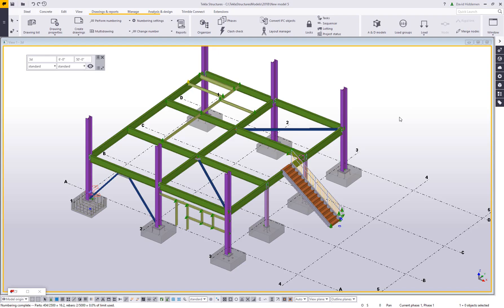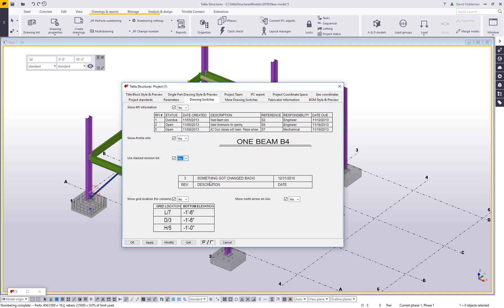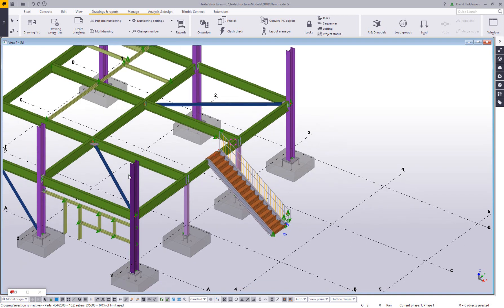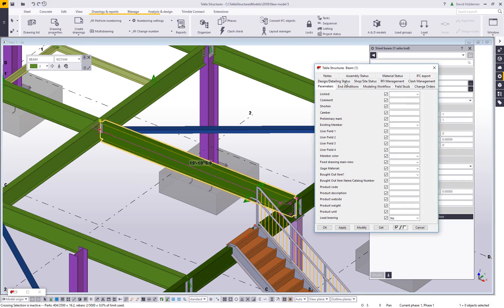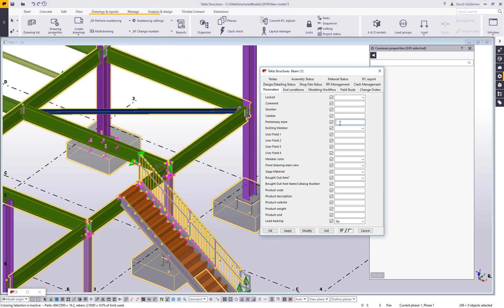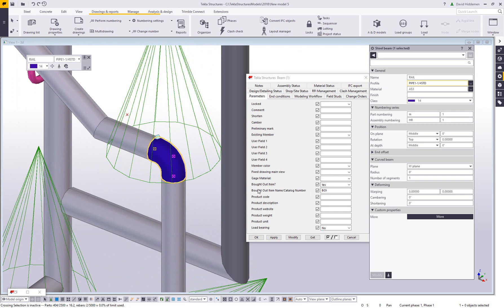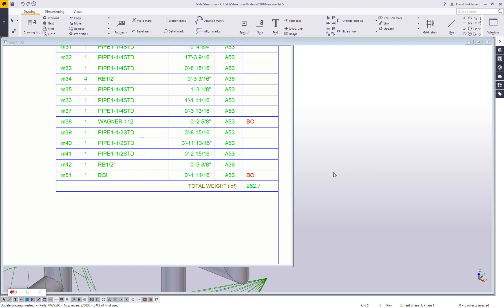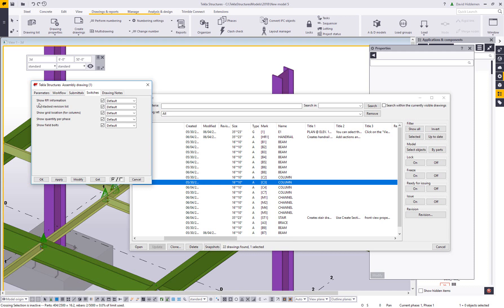User Defined Attribute Switches and Worfklows in Tekla Structures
In this video we learn about using some of the User-Defined Attributes (UDAs) in the US Imperial environment that can help automate some drawing processes. Use UDAs for things like:

- Camber
- Shear studs
- Drawing customization

Information about settings customized for the US environment can be found in the localization release notes for 2018